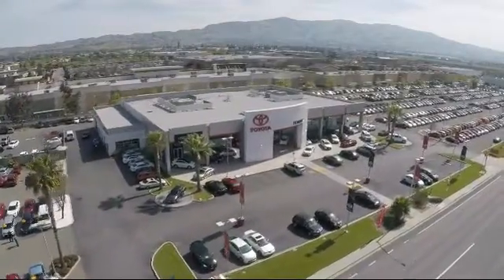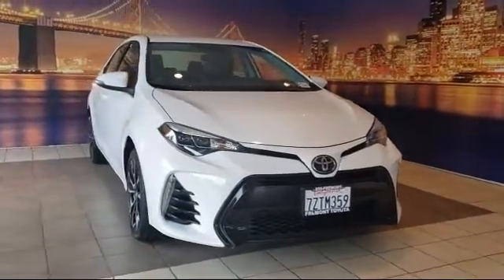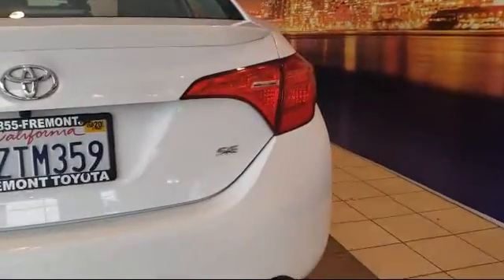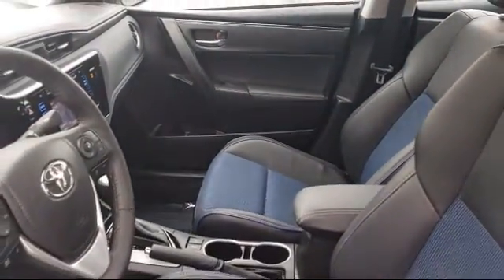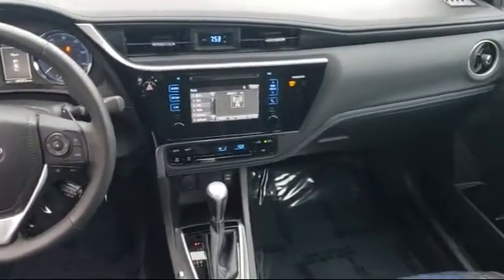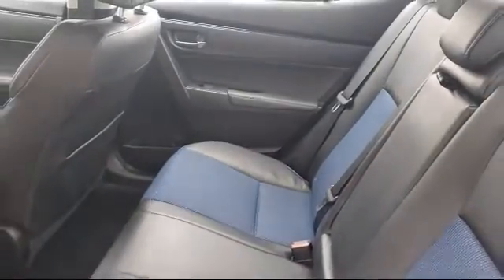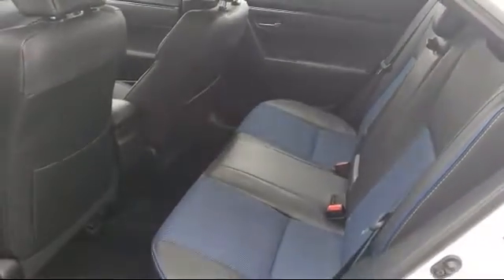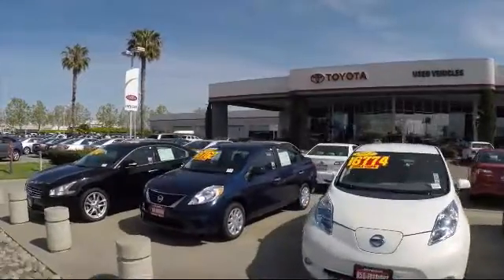2017 Toyota COROLLA Sedan SE Hayward Newark San Jose Oakland Pleasanton Union City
2017 Toyota COROLLA Sedan SE Stock Number: P8374 Vin:5YFBURHE0HP648375.

Fremont Toyota
5851 Cushing Parkway